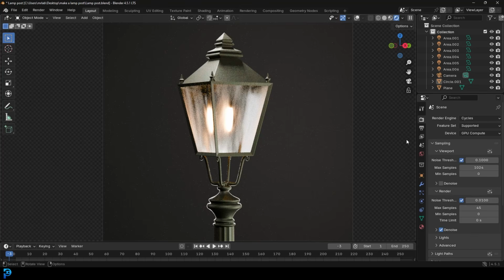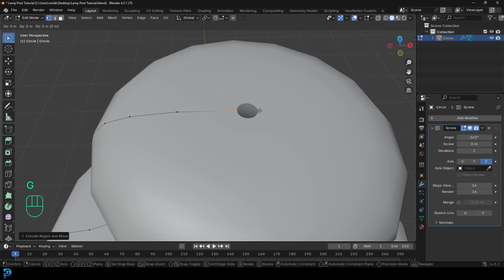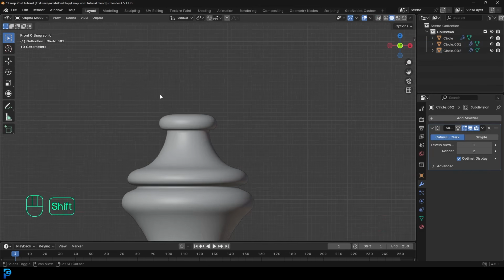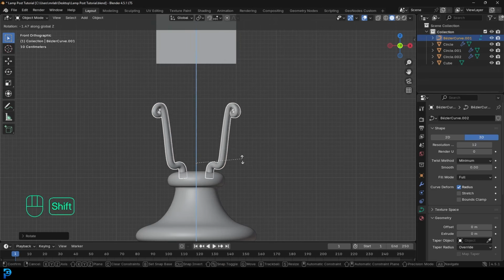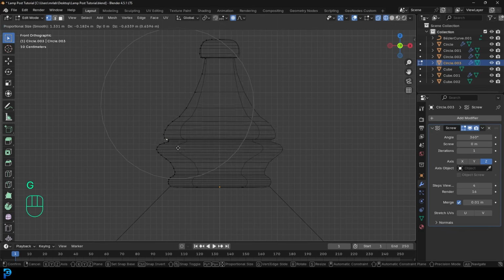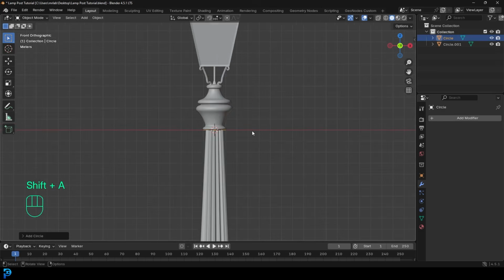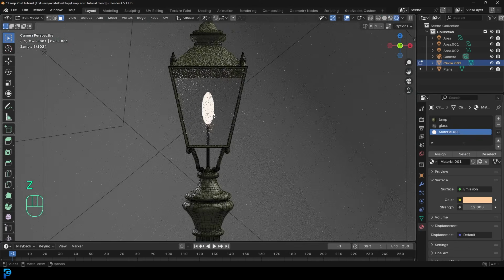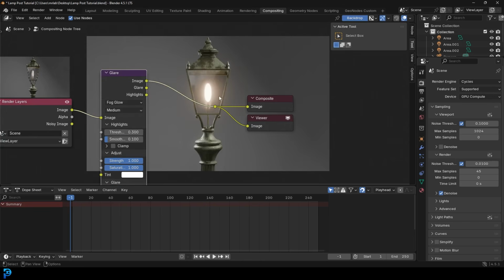Blender | Make a Lamp Post | Beginners Tutorial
Learn how to make a lamp post in Blender 4.5